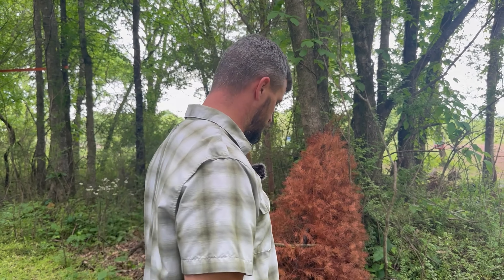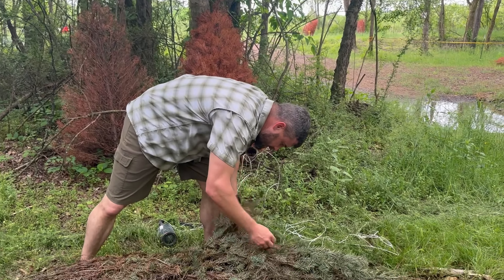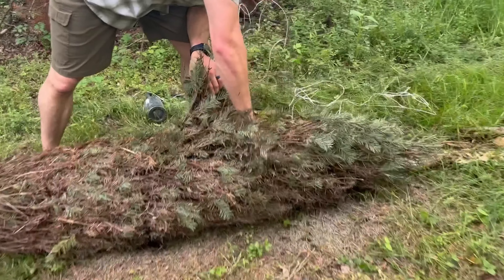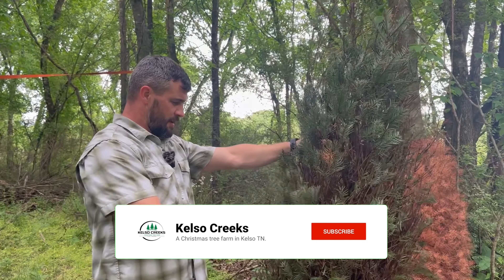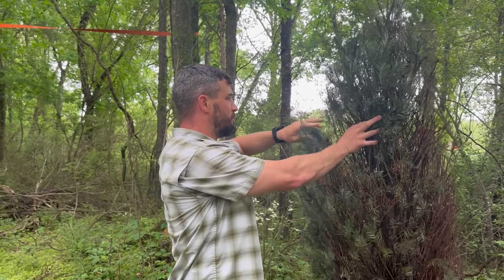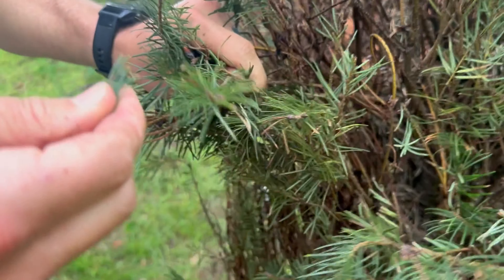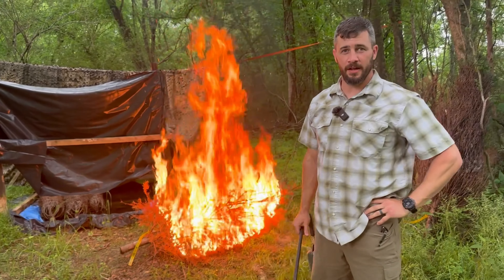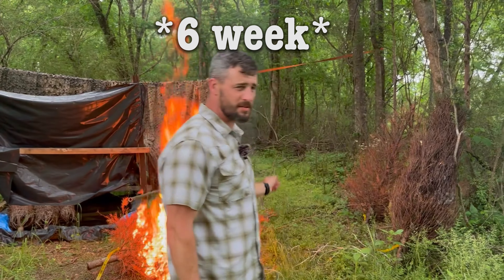How long will a live Christmas tree last? (18 week test)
This is one of our many videos of how long will a live Christmas tree last.